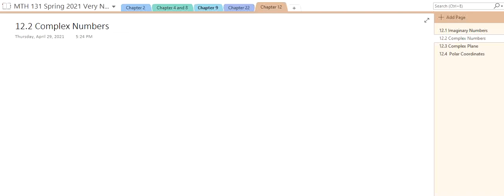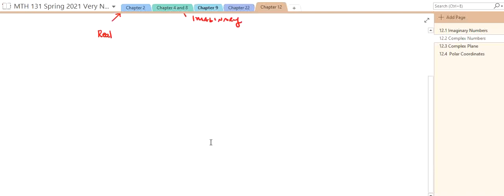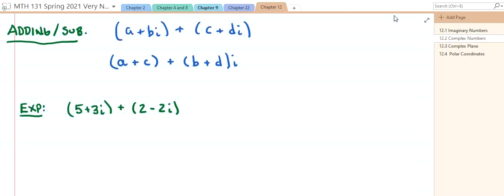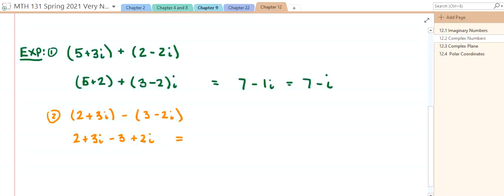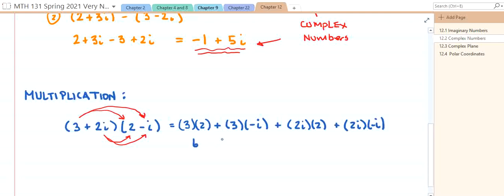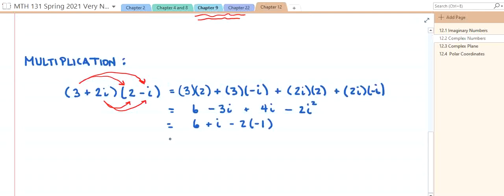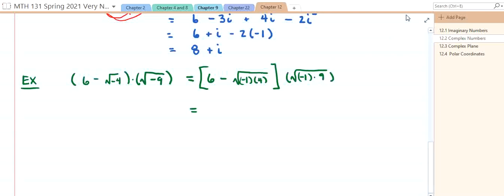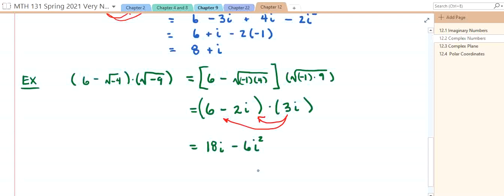MTH 131 Complex Numbers 12 1